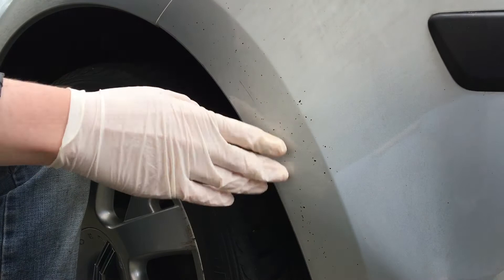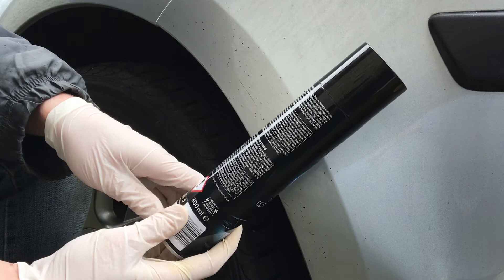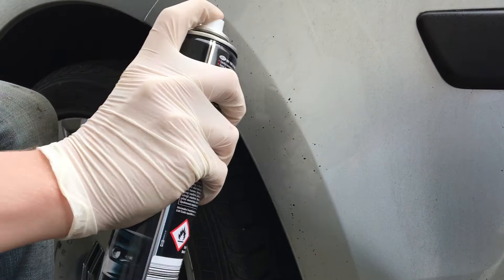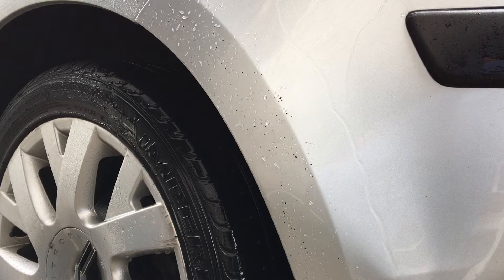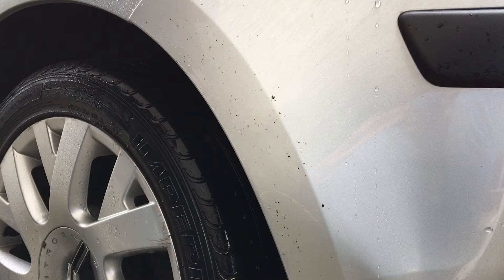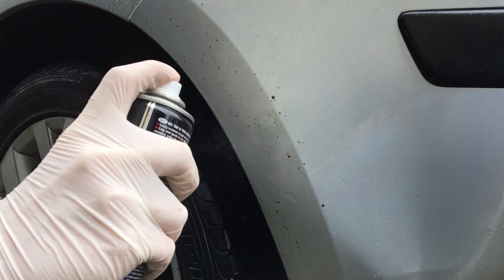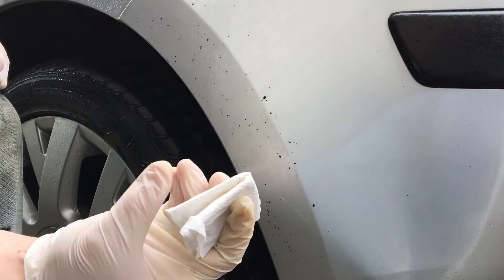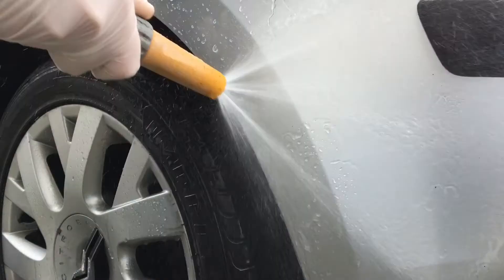How To Remove Road Tar Spots from your Car & "W5" Product Review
In this episode of Driveway Dudes, Will shows you how to remove tar spots/deposits from your car's bumper, guard, fender, wing, etc. Will also reviews "W5 Tar & Tree Resin Remover"  on his bumper with up to 3 years of accumulated road tar.

This is a home experiment and an unbiased review of W5 on bumper with Tar Spots.

Will purchased the can of W5 himself with his own money and carried out the review on his own car.

Will did his best to follow the instructions on the can, but had to improvise as the instructions did NOT say how long to leave the product on the body work.

Will chose a day with the best possible conditions to carry out DIY cleaning and avoided direct sunlight.

Safety First! Always read the instructions. If in doubt always read the Safety Data Sheet. It may be advisable to wear gloves and/or eye protection.